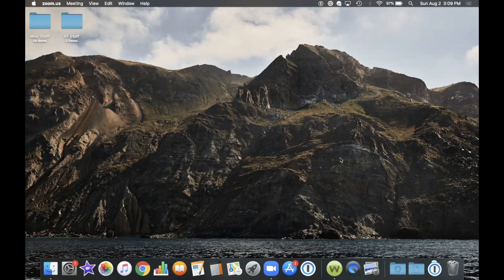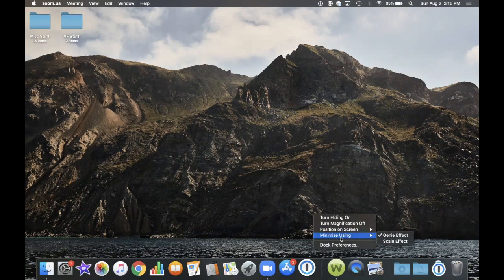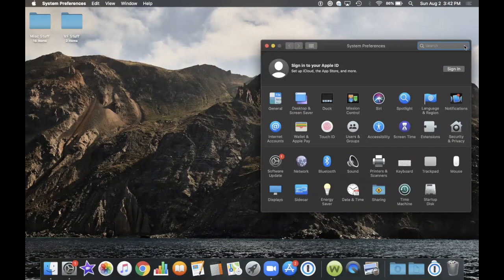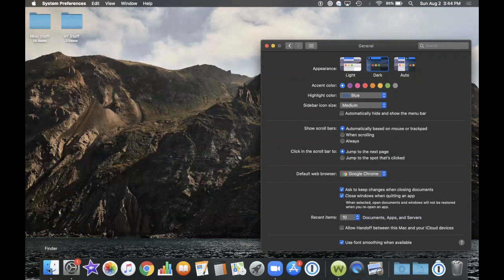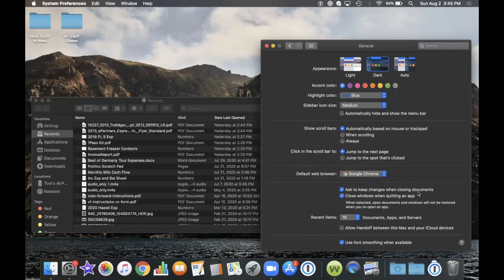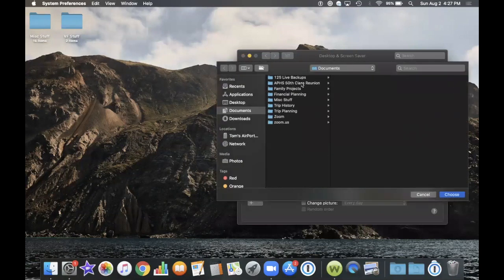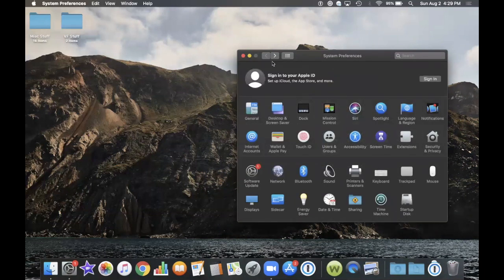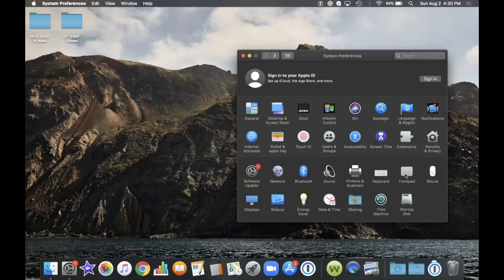macOS Catalina: System Preferences Overview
This video is about Mac System Preferences.